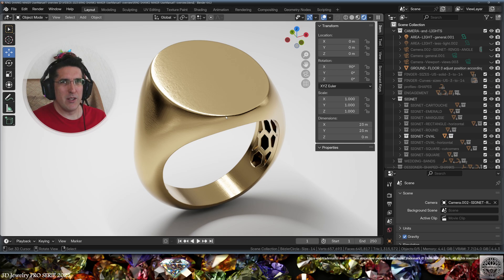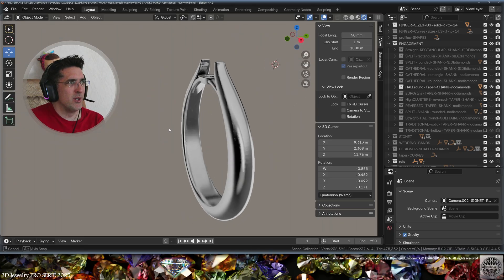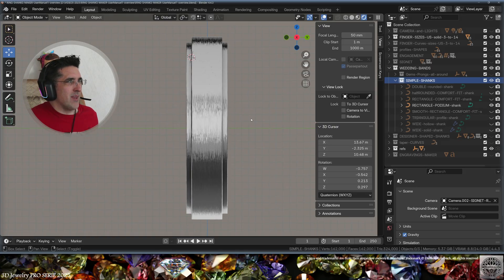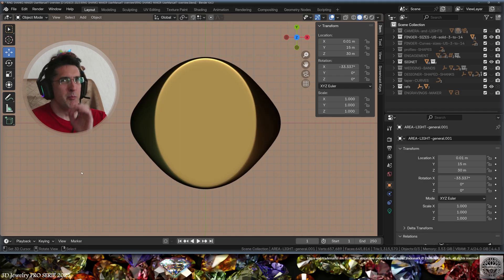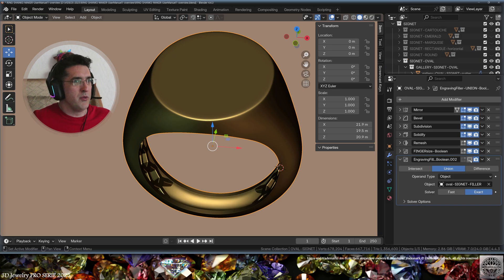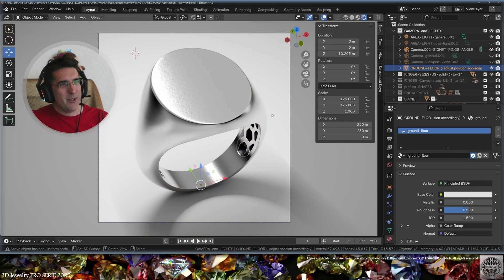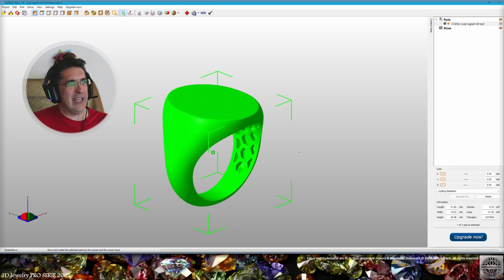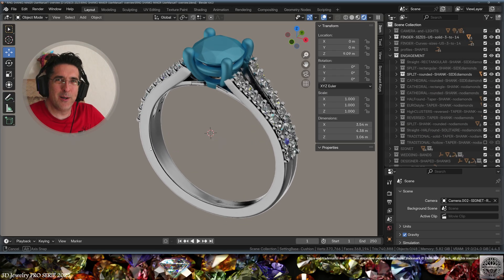RING SHANKS maker ASSET 3D Jewelry overview video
Customize and create your own 3D Jewelry RINGS & SHANKS thanks to more than 30 models in this new 3D JEWELRY Blender asset for 3D printing, manufacturing and rendering.

SIGNET RINGS: cartouche, emerald, marquise, rectangular, round, oval, oval horizontal, square sharp, square

ENGAGEMENT RINGS: straight, split and cathedral shanks with side diamonds. Classic half round, eurostyle, high clusters, reversed taper, cathedral and traditional solid and hollow shanks.

WEDDING BANDS: eternity band

DESIGNER SHAPES: bypass, twist

FINGER SIZES (US 3 to 14) and SHANKS PROFILES to ease the design process.

The asset includes YELLOW, ROSE and WHITE GOLD - DIAMOND and 3D JEWELRY STUDIO HDR to create very nice 3D Jewelry renderings.

Also a simple engravings maker text is in place to prepare simple engravings in the rings.

Professional 3D Jewelry Design wth Damien Rohrbach

4K 60fps where available